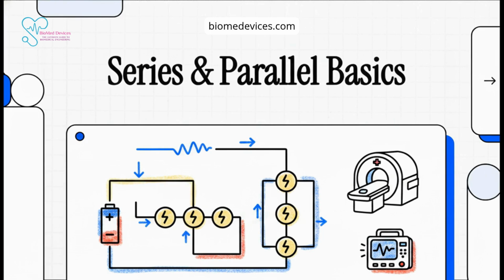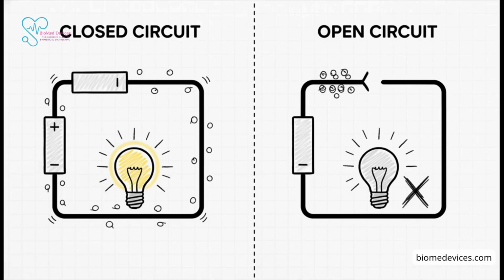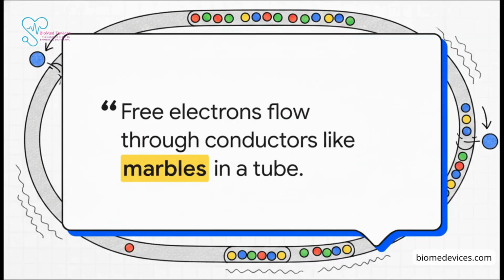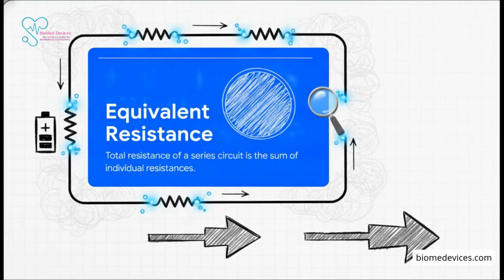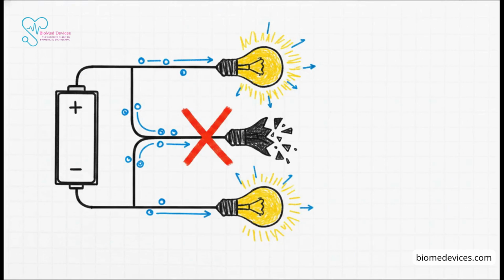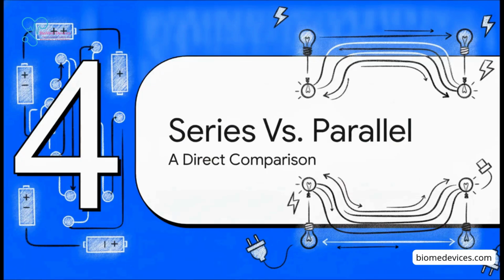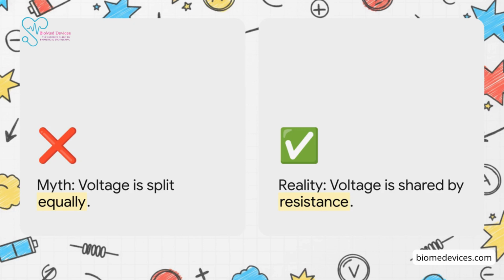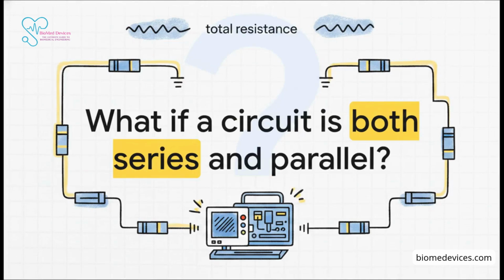Series vs Parallel Circuits Explained | Lesson 4 | Electronics for BME Course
Electronics for Biomedical Engineers Course
module 1: Fundamentals of Electrical Engineering
Lesson 4: Series vs Parallel Circuits Explained

Welcome to BioMed Devices — the ultimate resource for mastering Biomedical Engineering and Medical Devices.
We simplify complex biomedical concepts with clear tutorials, articles, and expert-led courses.